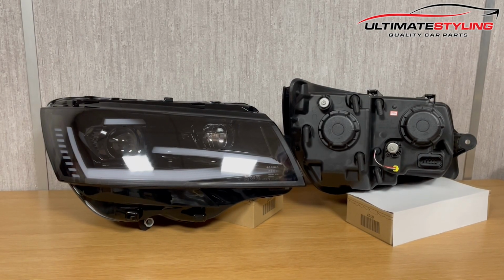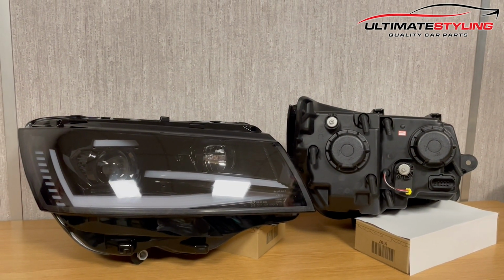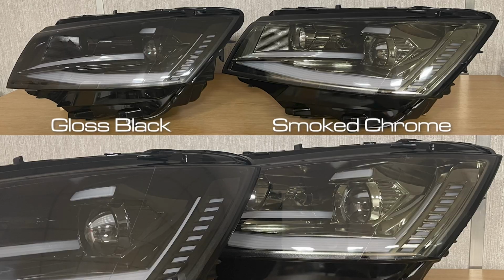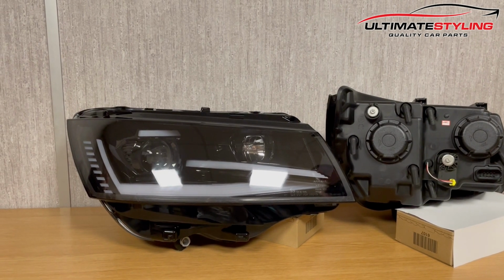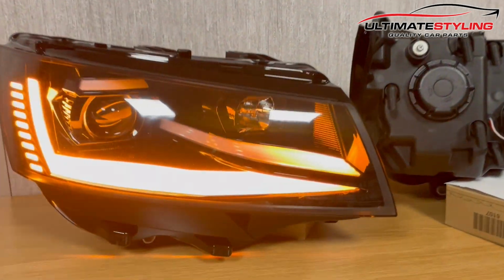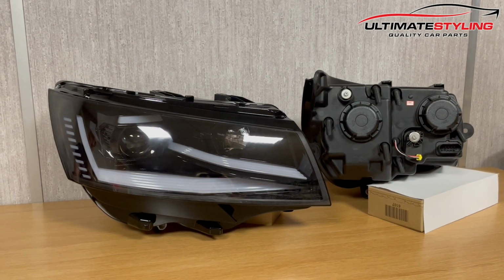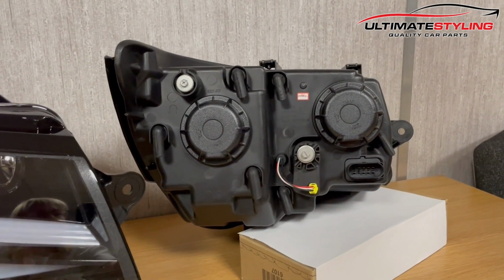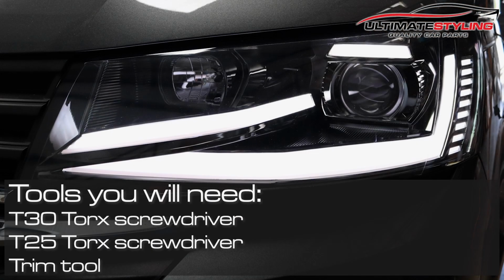HOW TO FIT VW TRANSPORTER T6.1 LED DRL HEADLIGHTS WITH DYNAMIC INDICATORS STEP BY STEP FITTING GUIDE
A quick video to show our lights close up and a demonstration to show what they look like lit up. Followed by a step by step guide showing how to remove headlights and install our LED DRL Headlights onto a Volkswagen Transporter T6.1

Our eBay store